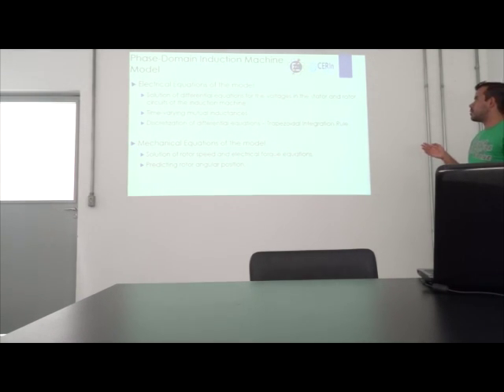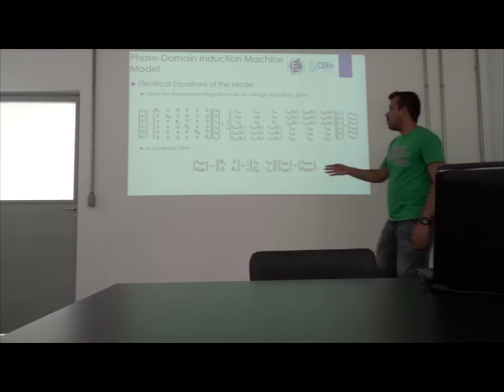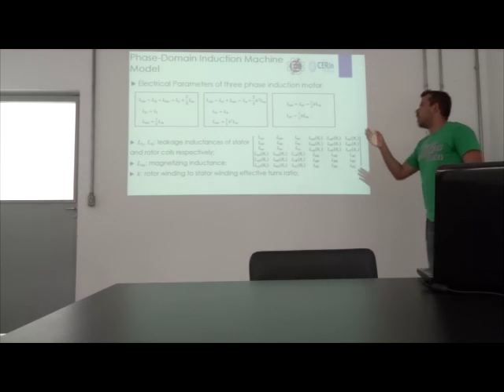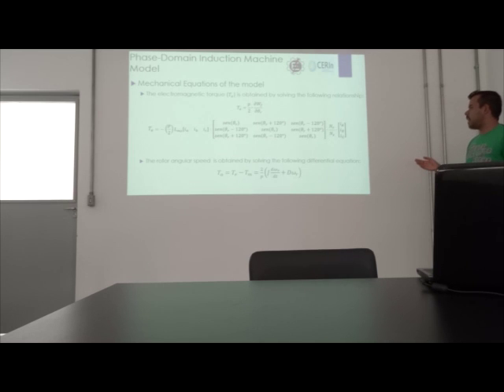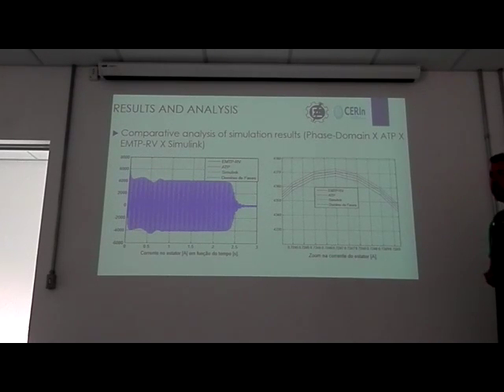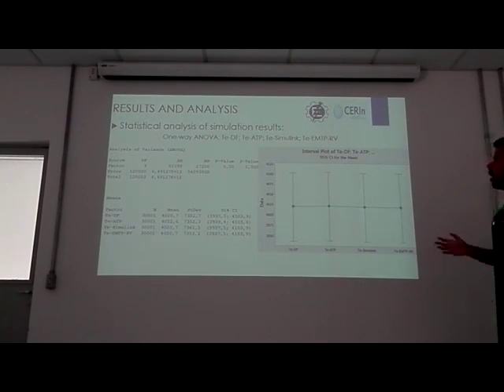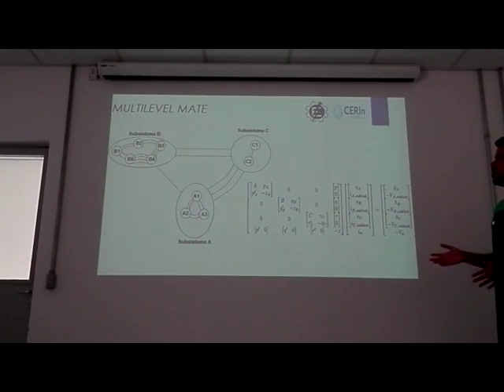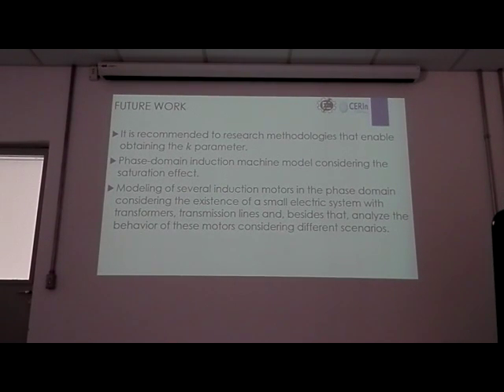Digital Model of Three-Phase Induction Motor in Phase Coordinates based on EMTP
Dissertação de mestrado Rodrigo Pimentel de Lima